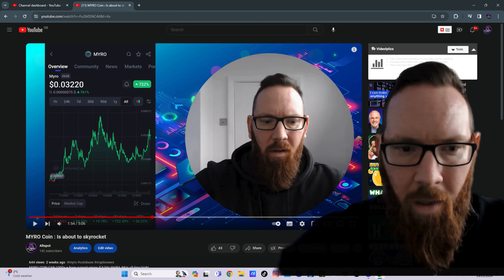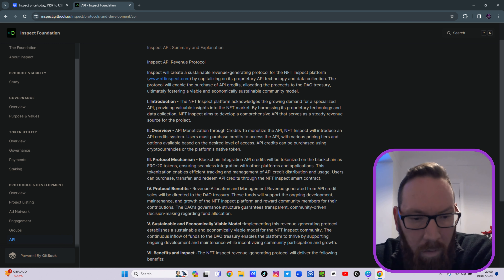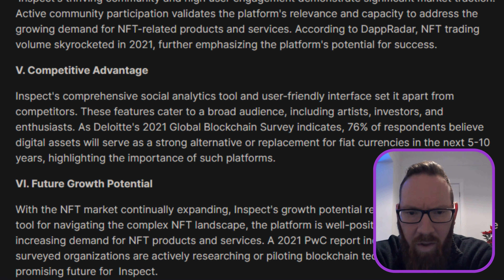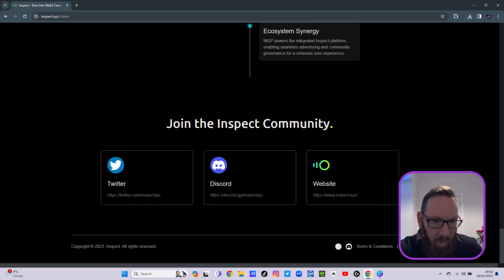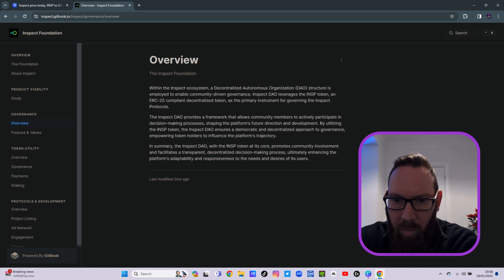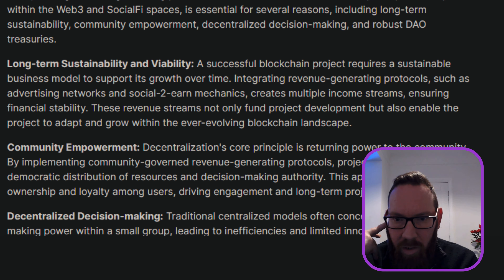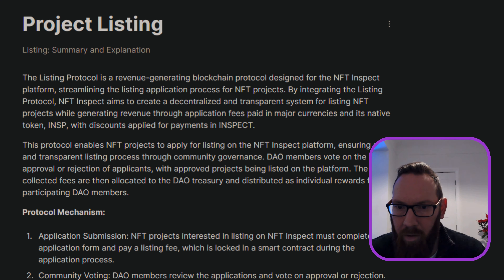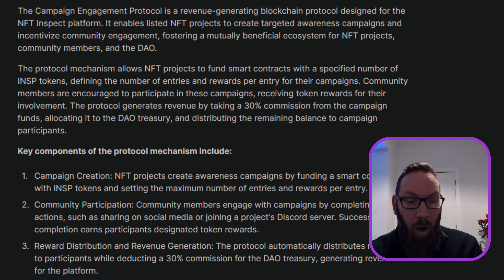Inspect crypto review (INSP) - The White Paper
Learn all about the new Inspect crypto project (INSP token) in this in-depth white paper review! We closely analyze the official Inspect white paper to see what this blockchain project is all about.

In this video, we will:

Summarize the key points of the Inspect white paper
Explain the technology behind the Inspect crypto platform
Discuss how the INSP token works and its utility
Analyze the tokenomics and distribution model
Look at the Inspect crypto roadmap and future development plans
Assess the potential value proposition for INSP investors
Consider the risks and challenges facing the Inspect project
Whether you're thinking about investing in INSP or just curious to learn about this new tech, this review of the Inspect white paper will give you deep insight into what they are building. We'll help you understand the technical components as well as the real-world applications of Inspect INSP crypto so you can make an informed decision!

Watch now to learn everything you need to know about INSP straight from their official white paper!

With a vibrant community of 150,000+ users we can tap into the full potential of Twitter X & Web3 platform with Inspect cryptos (INSP) cutting-edge UI layer and advanced user interface for the future of socia- fi and NFT marketing